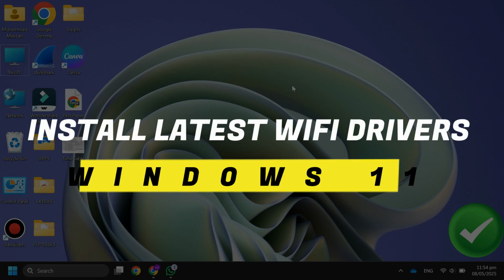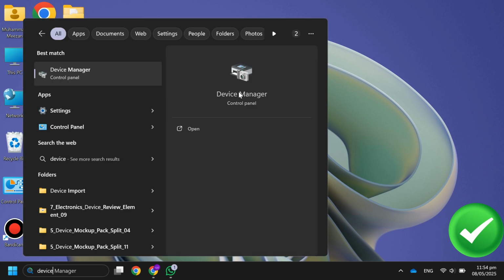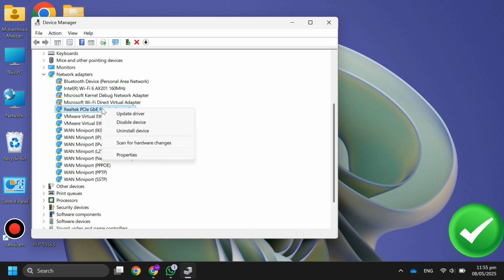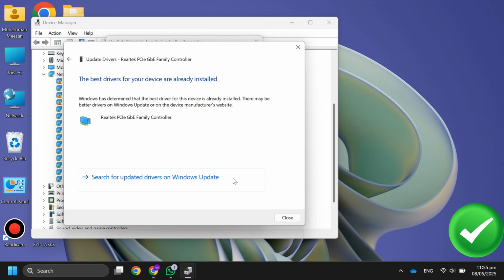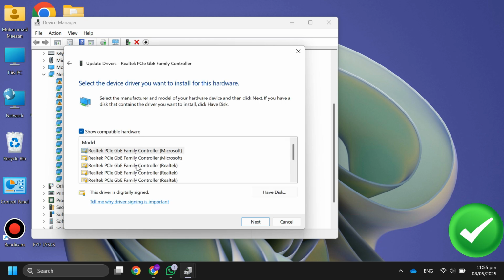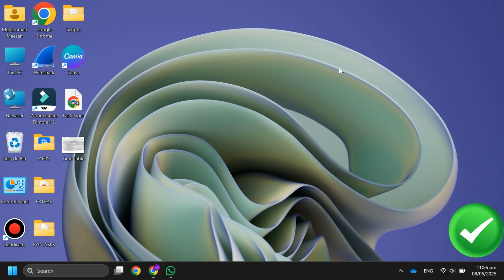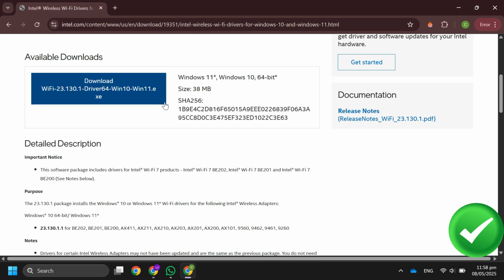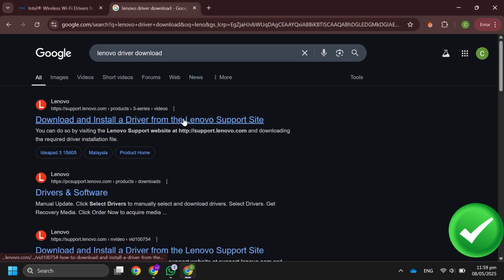How to Install Latest WIFI Drivers in Windows 11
Learn How to Install Latest WIFI Drivers in Windows 11 in this video.